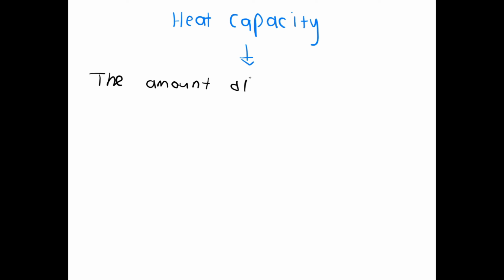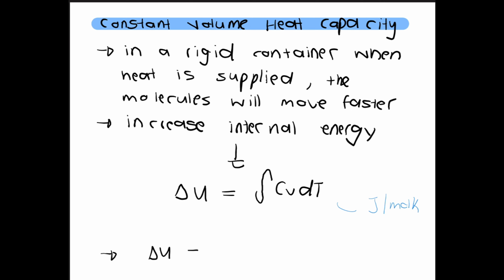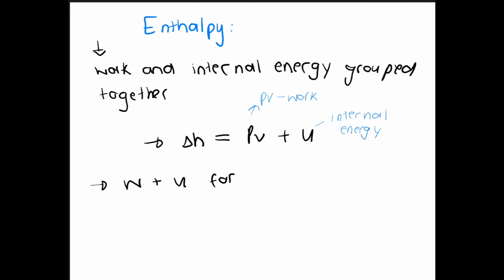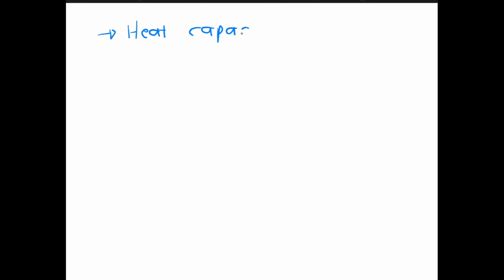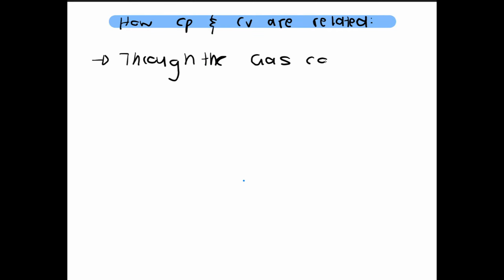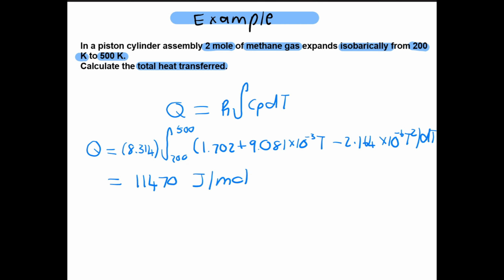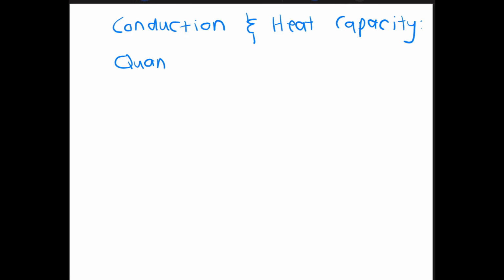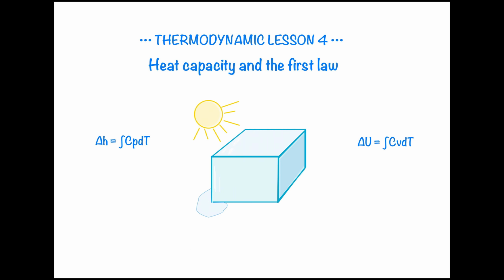Heat capacity: How to use heat capacity to simplify energy balances. 🧊 Three ways.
A quick video to help with the first law of thermodynamics and energy balances by using extra formulas provided to us by heat capacity, tables and theory about condustion.